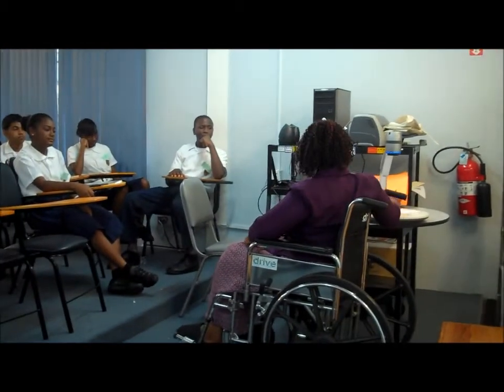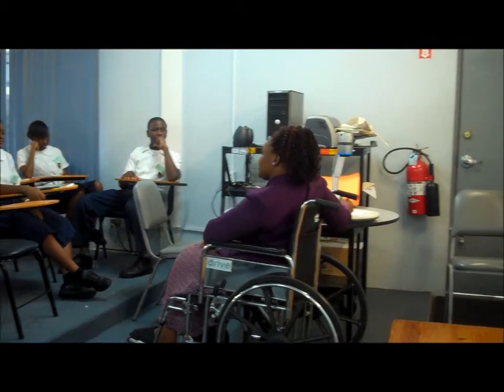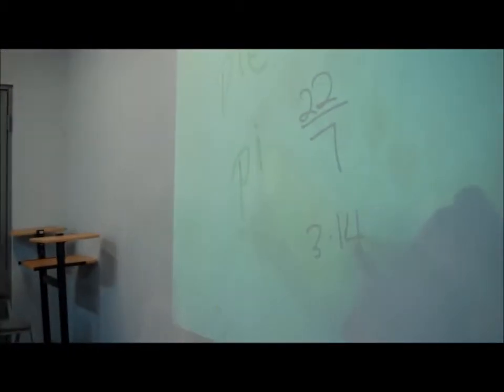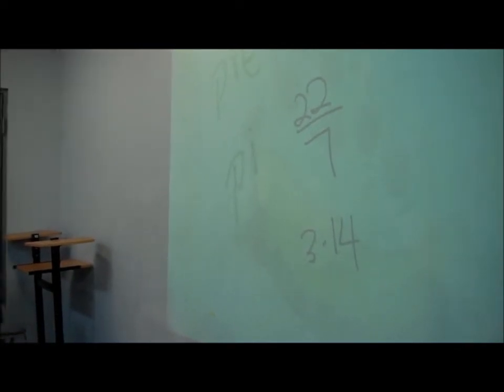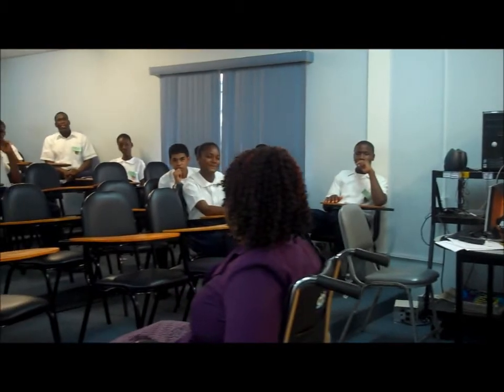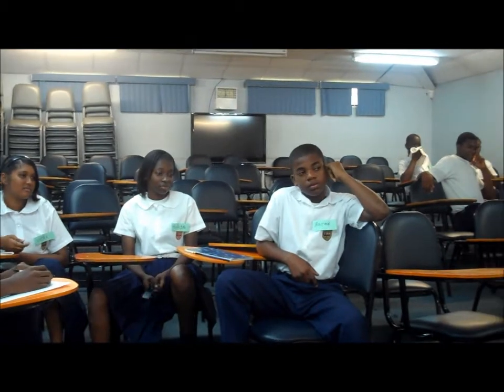Nikishia Greenidge VL#2